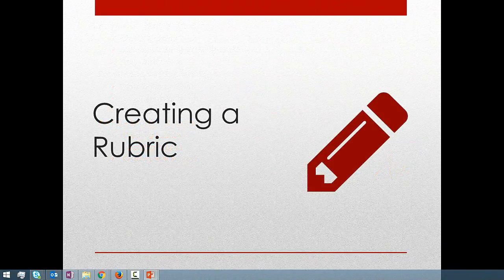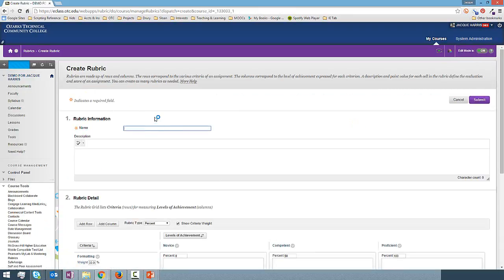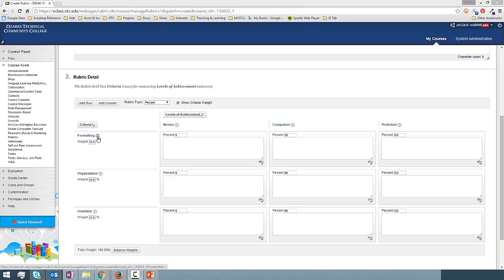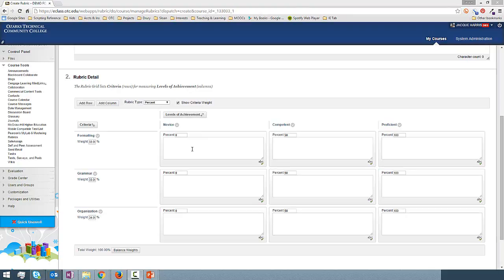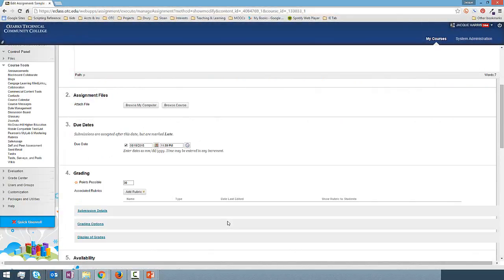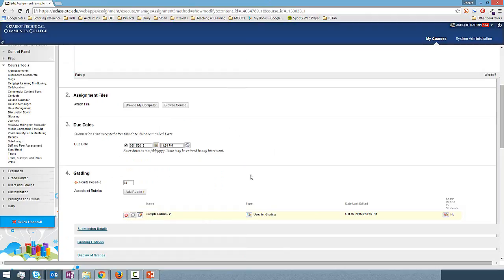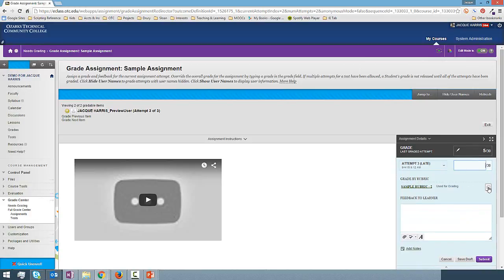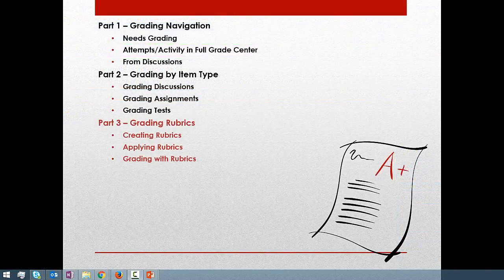Grading in Blackboard - Part 3: Rubrics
This video demonstrates create, applying, and grading with a rubric in Bb Learn 9.1 April 2014 Release.